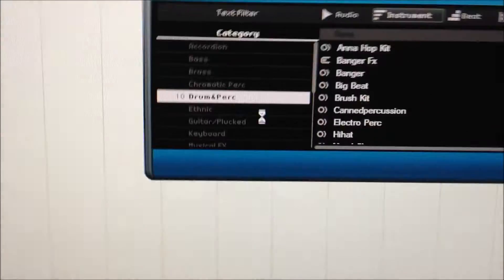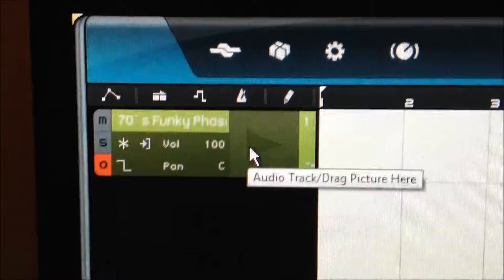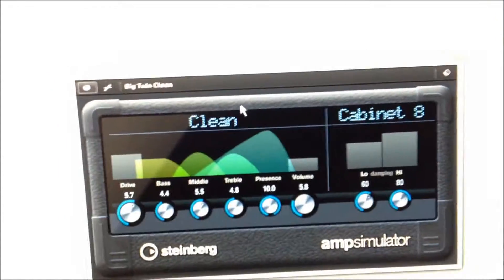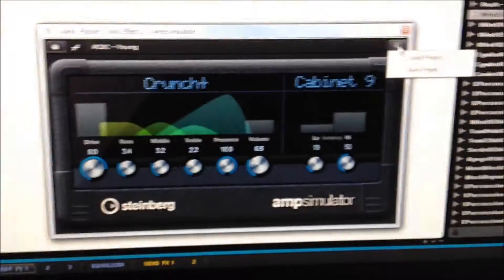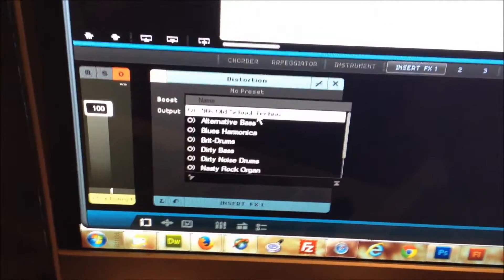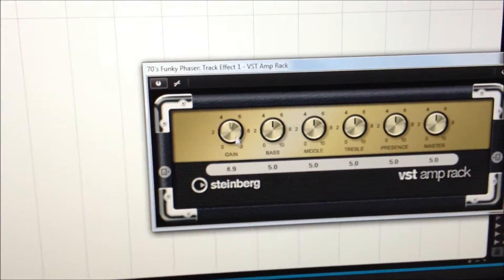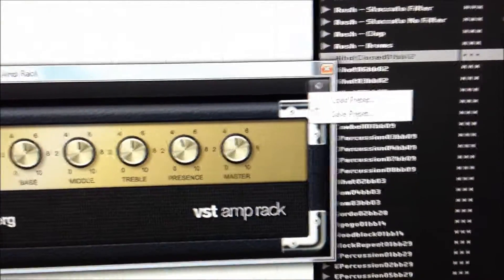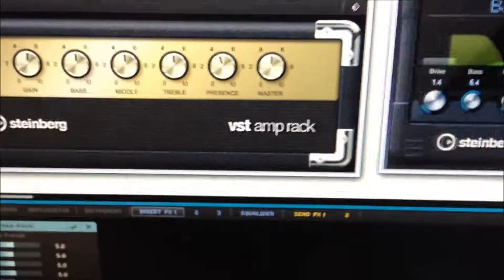Quick Tutorial for Sean - Sequel 3 Setting Up Amp Simulators VST Halion Sonic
My Bro Sean recently purchased the Steinberg CL1 which comes with Sequel recording software...  Halion Sonic
He upgraded to Sequel 3 and is now on his way to being a recording artist,

A quick tut on applying the various amplifier simulators to your tracks and instruments.

Quick Tutorial for Me Bra Sean Sequel 3 Recording software Setting Up Amp Simulators Steinberg CL1 USB interface

Ken Dawson Winnipeg, Manitoba, Canada

Who Tha Man Bro?